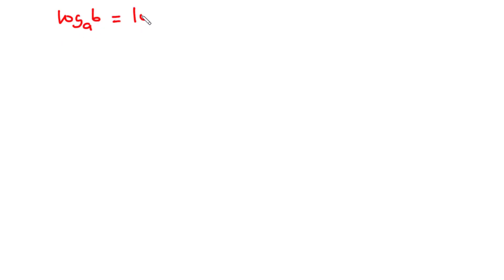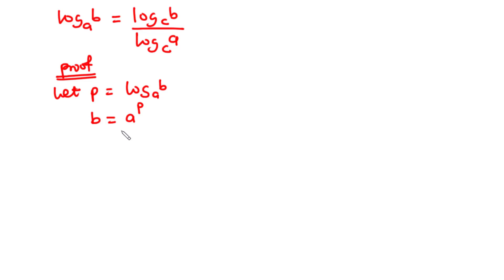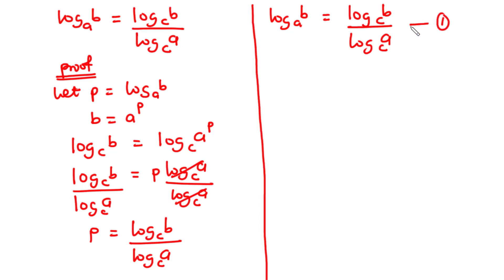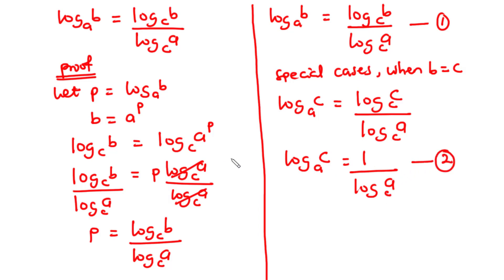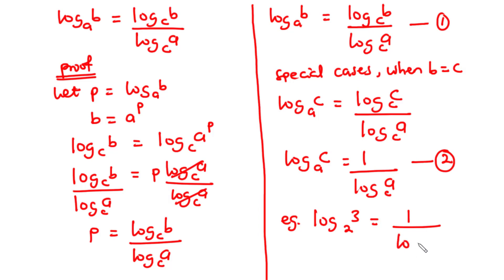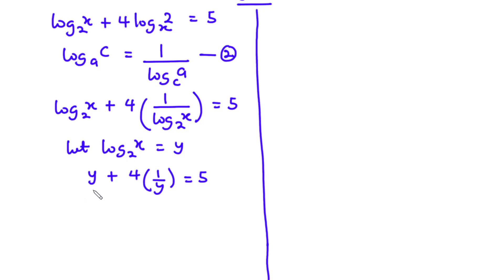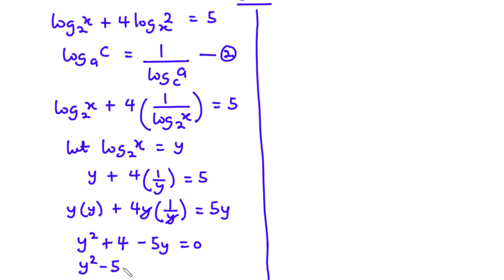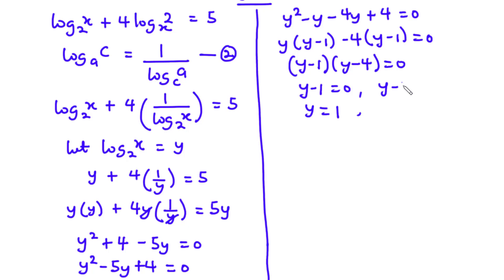Changing the Base of Logarithms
Changing the Base of Logarithms | SHS 1 ELECTIVE MATH